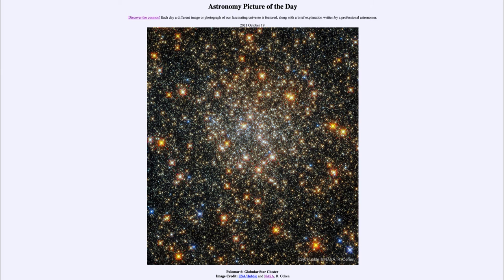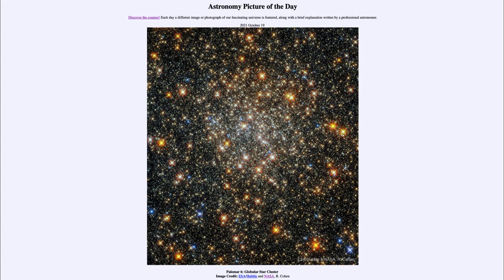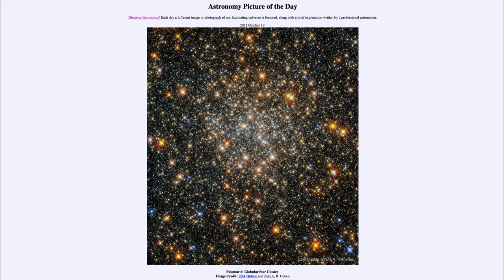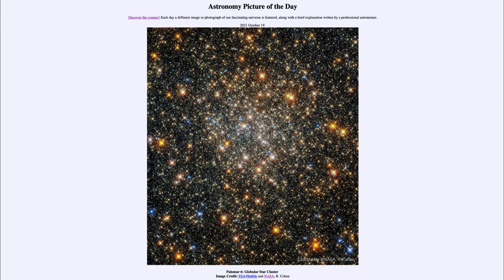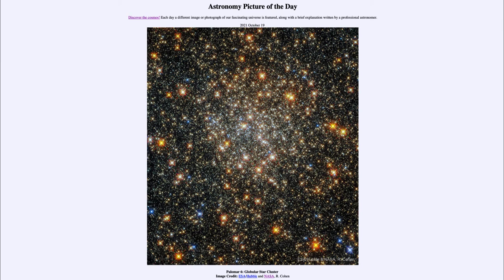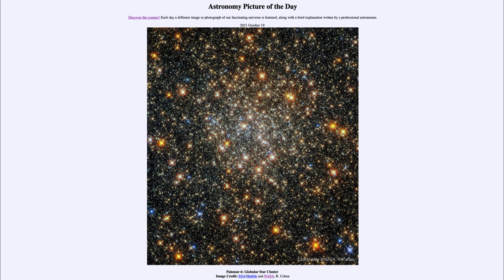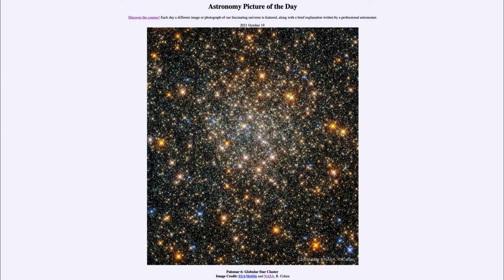2021 October 19 - Palomar 6: Globular Star Cluster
In today's image, we see a globular star clusters. These are some of the oldest known objects in the universe and help to put constraints on the age of the universe.